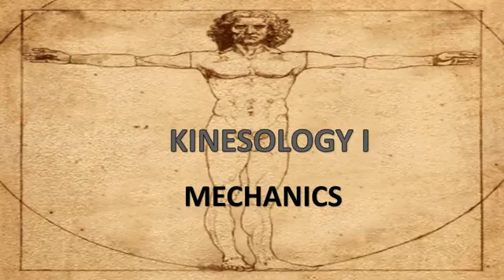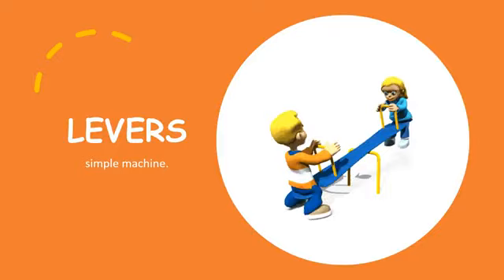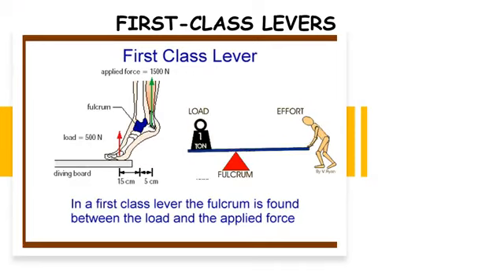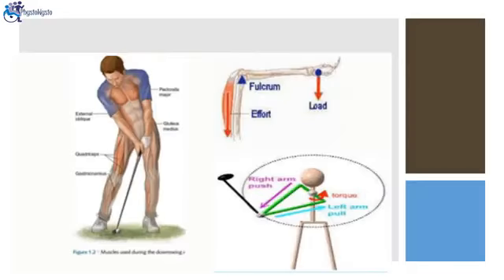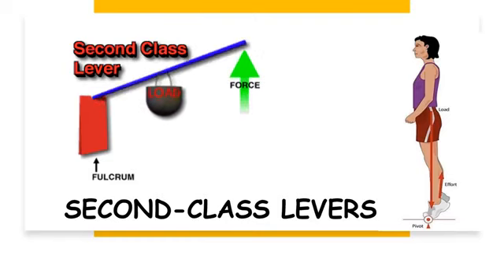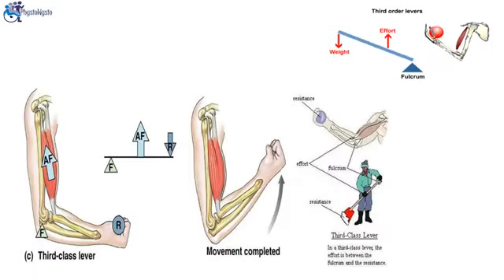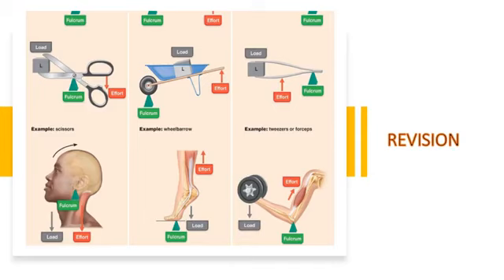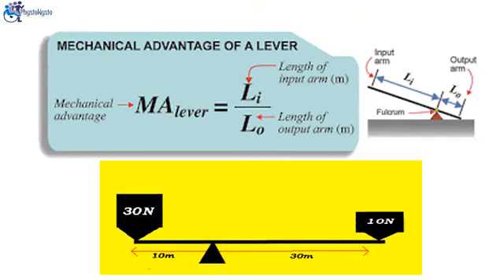Lever System in Body